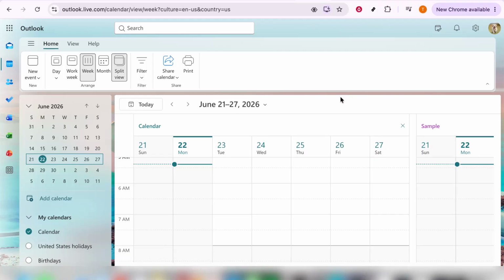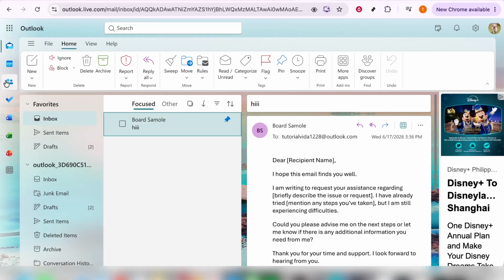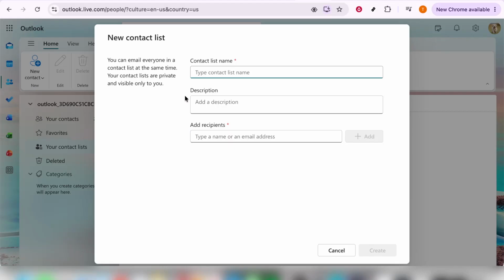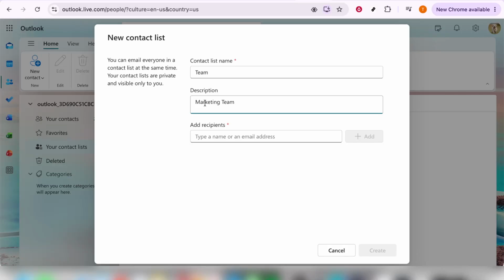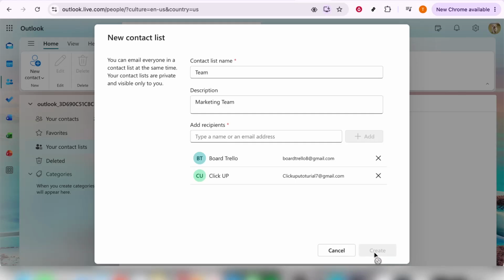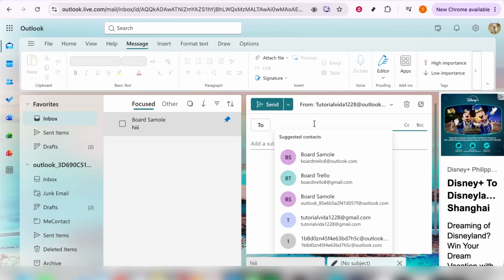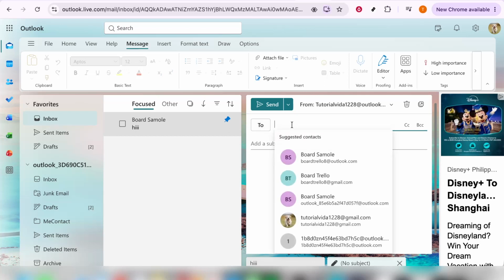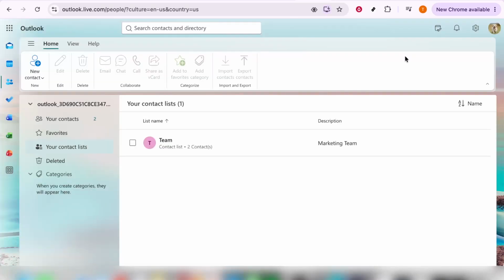How to Create a Group Email in Outlook | Full Guide 2026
In today’s tutorial, I show you how to create a group email in Outlook so you can communicate with multiple contacts quickly and efficiently.